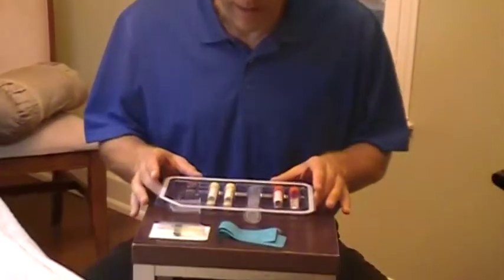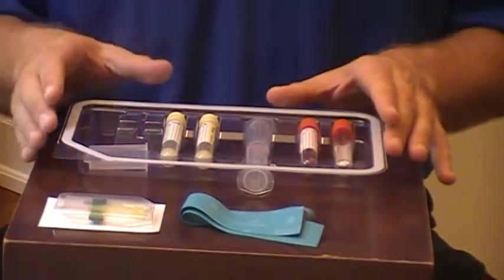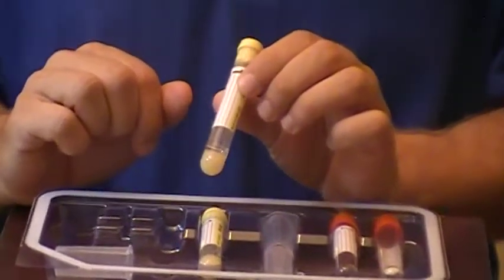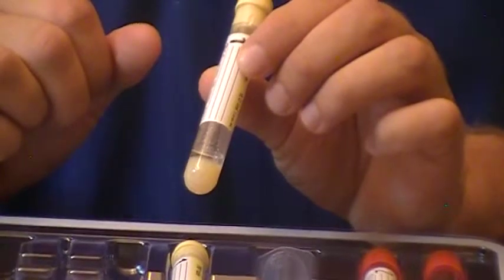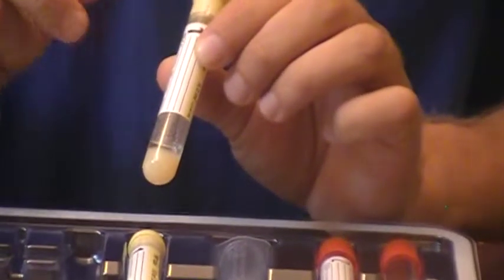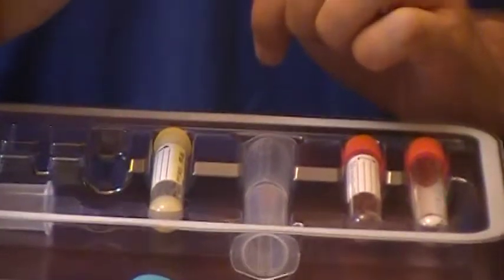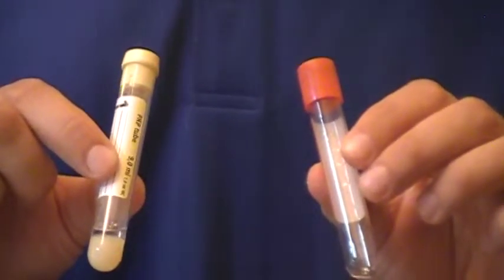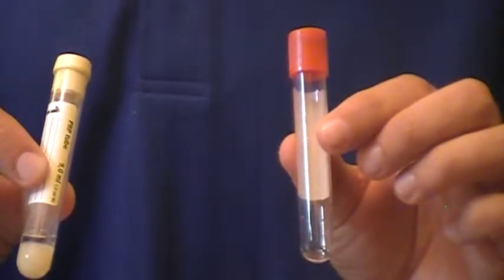Selphyl Treatment - Introduction